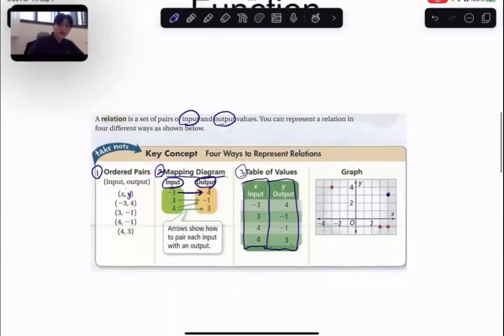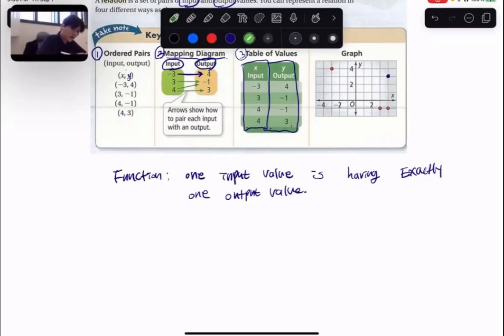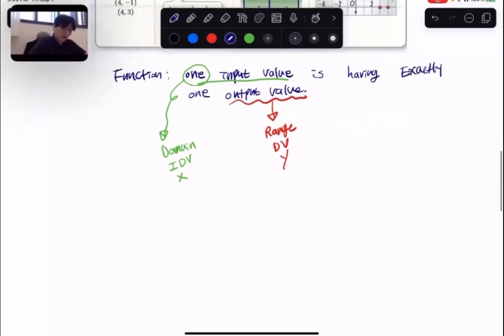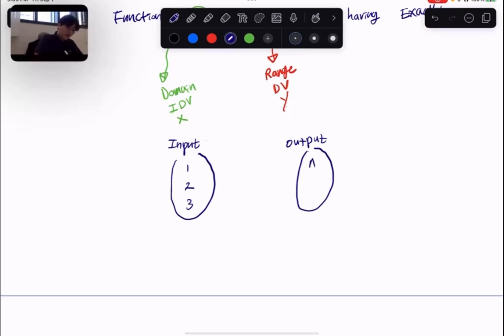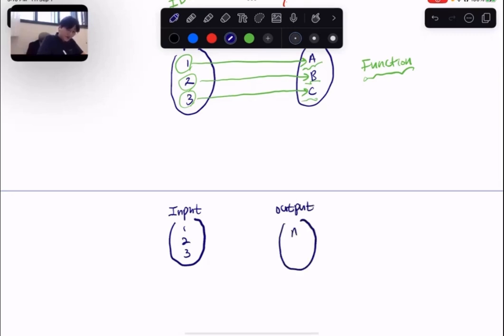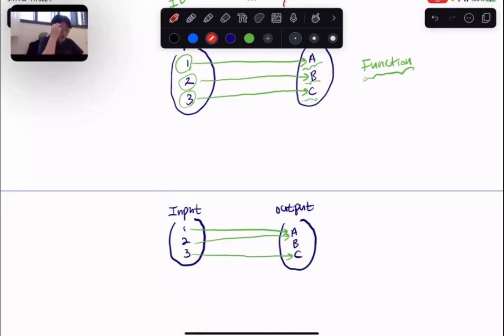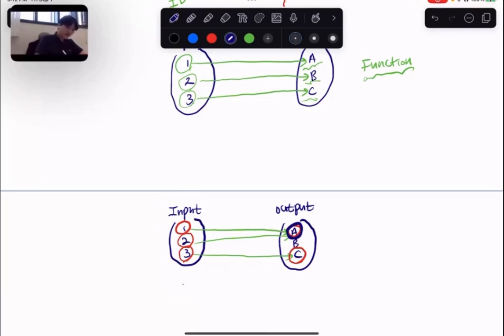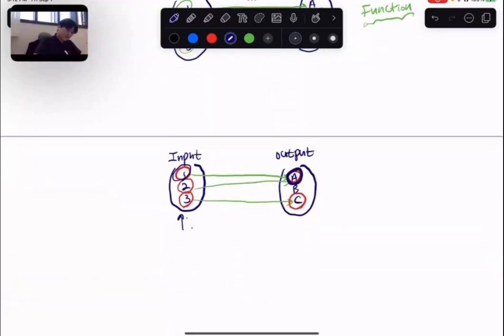[영어] 국제학교 수학 Algebra 함수 Function 소개 (수업 시범 영상)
수업 시범 영상입니다. 국제학교, 외국인학교 Algebra I, II Function 영어로 소개합니다.